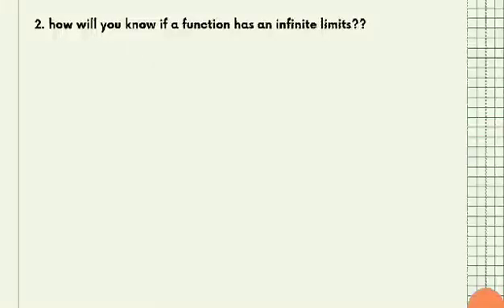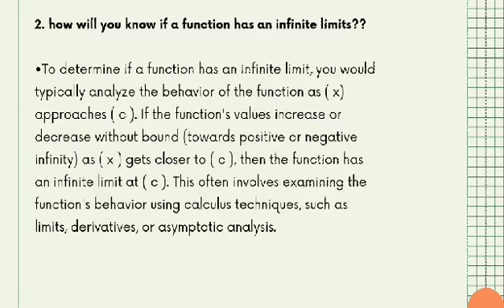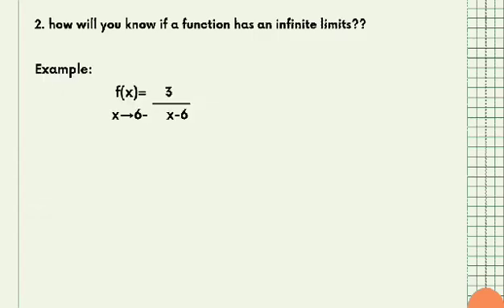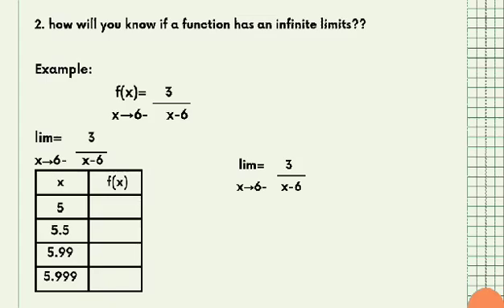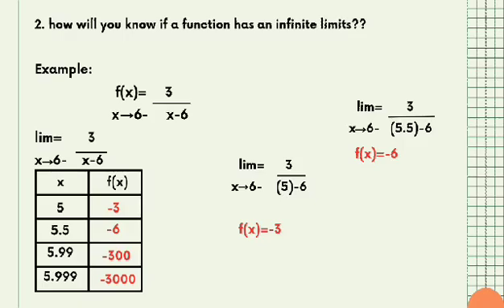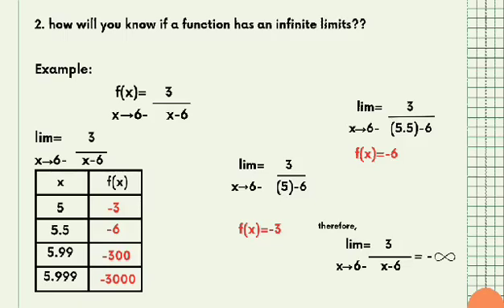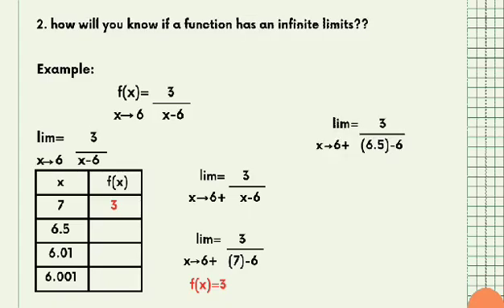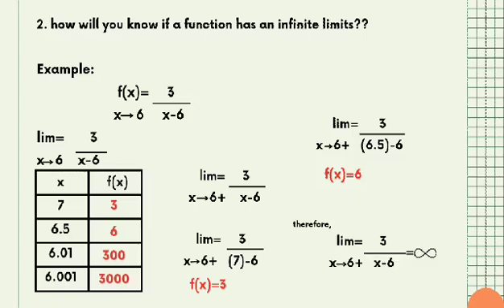EVALUATING LIMITS THROUGH GRAPHS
CTTO: STEM WISDOM